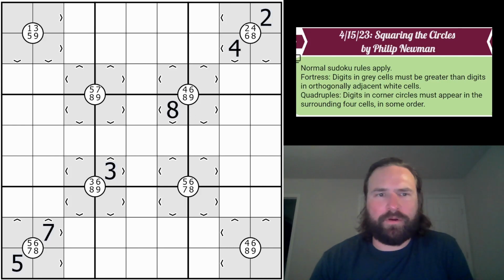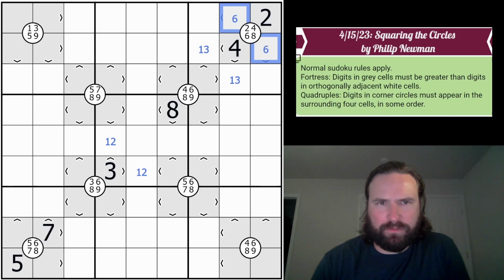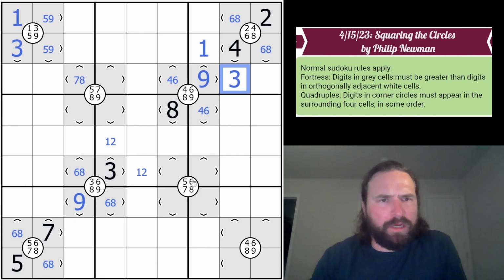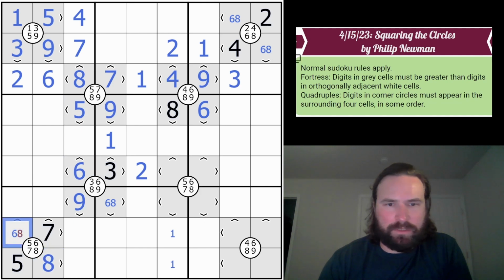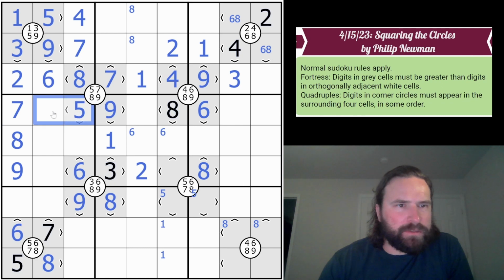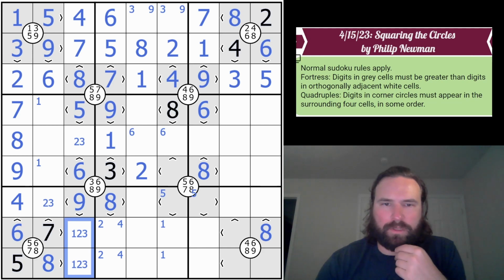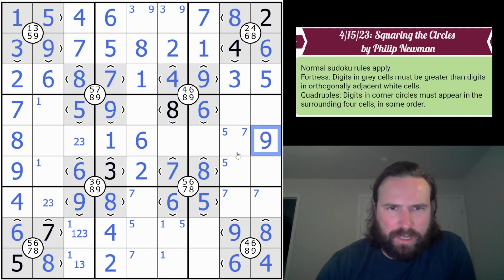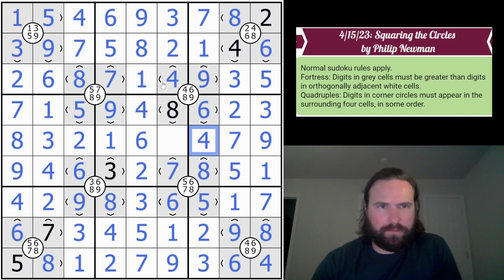SQUARING CIRCLES SUDOKU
Another GAS (genuinely approachable sudoku) from the cracking the cryptic guys. Go check out their channel to try some puzzles yourself!